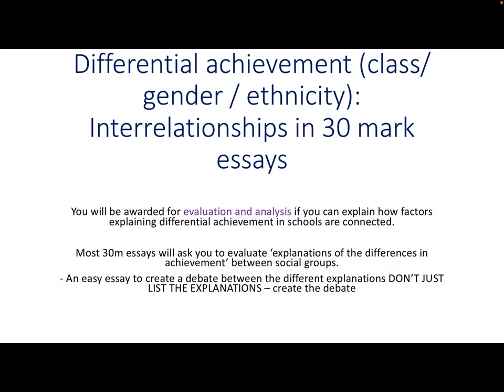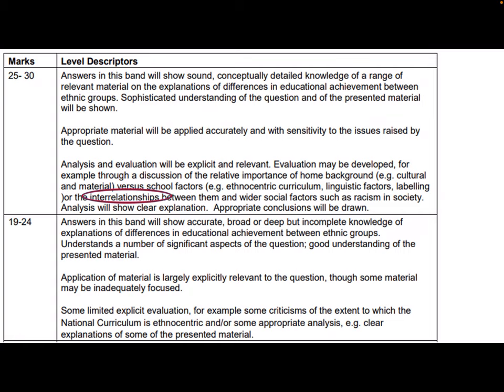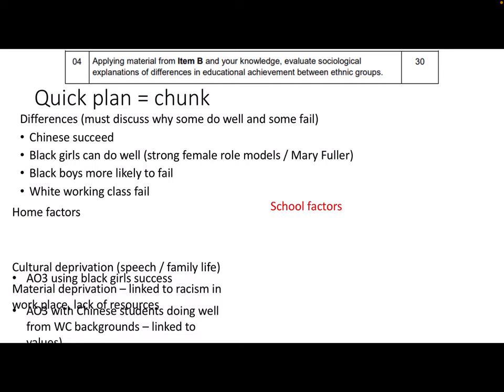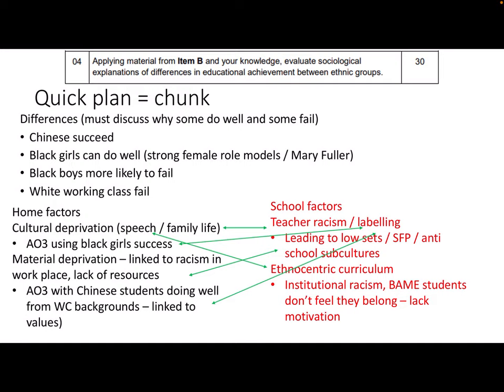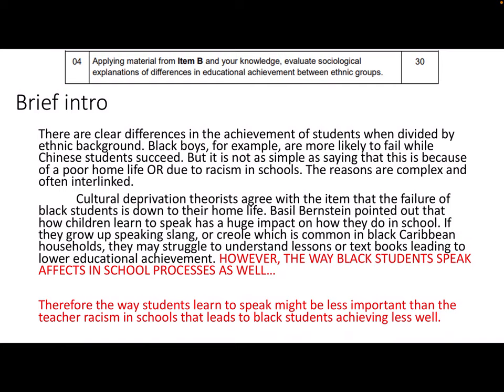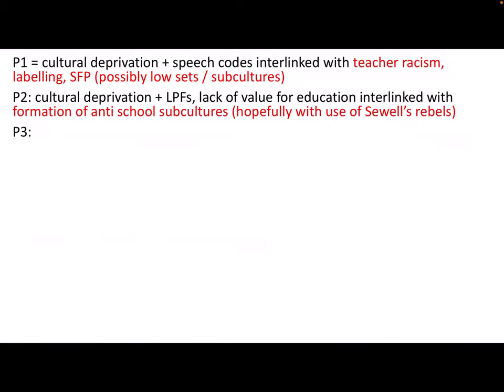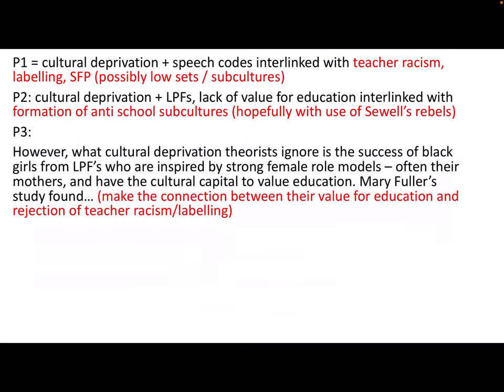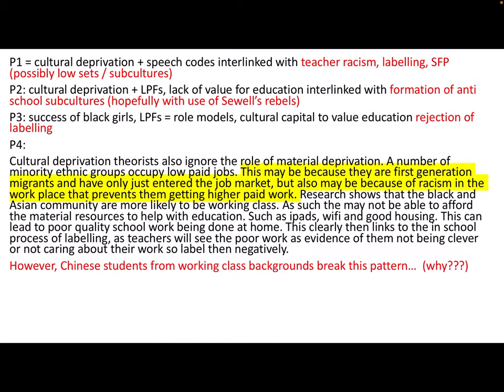30 mark ethnicity essay - interrelationships in differential achievement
30 mark AQA sociology essay
developing analysis and evaluation